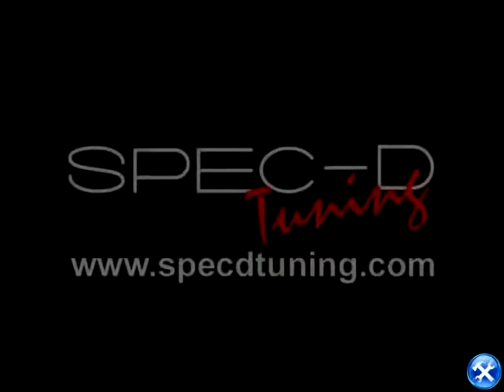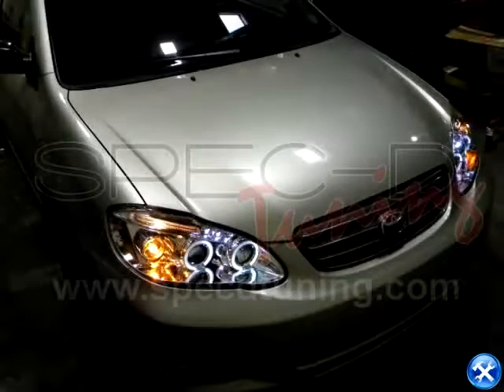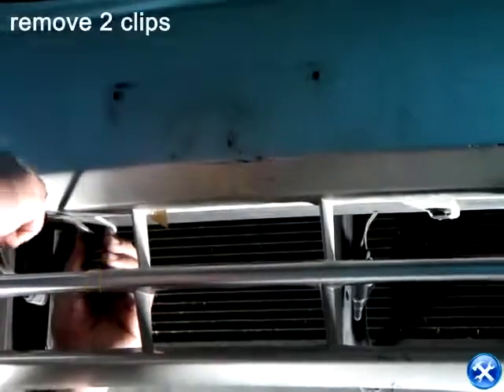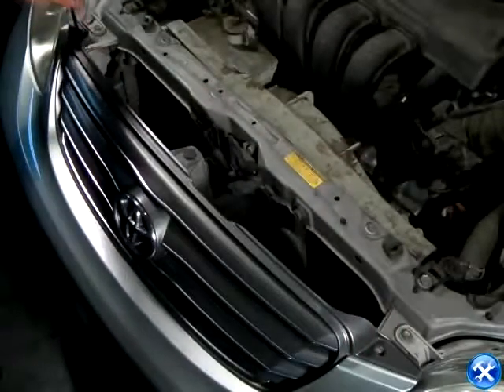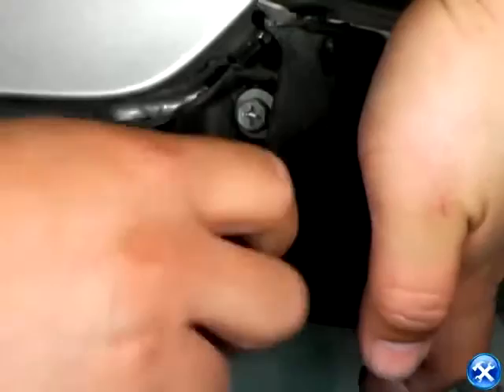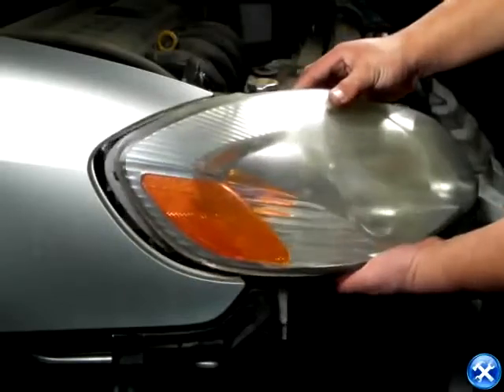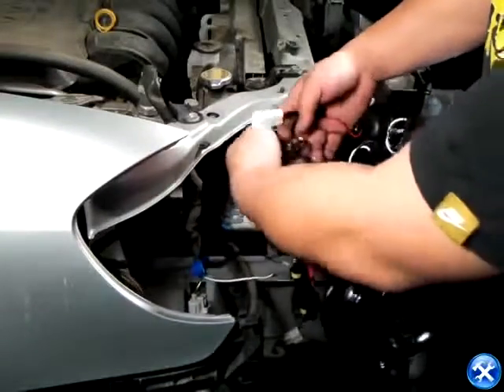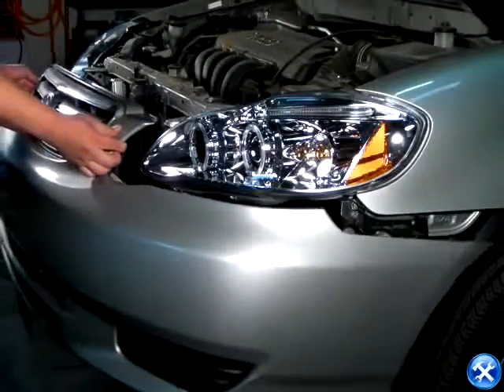SPECDTUNING INSTALLATION VIDEO 2003 2007 TOYOTA COROLLA PROJECTOR HEAD LIGHTS